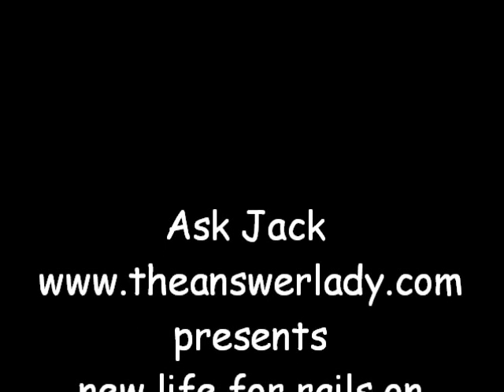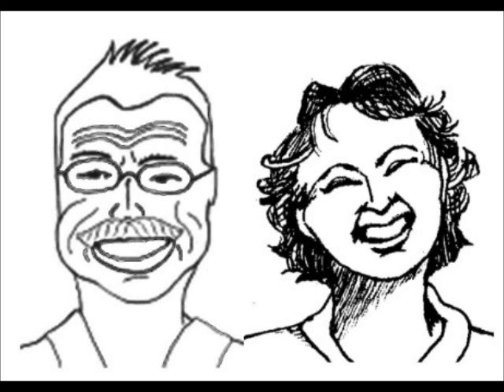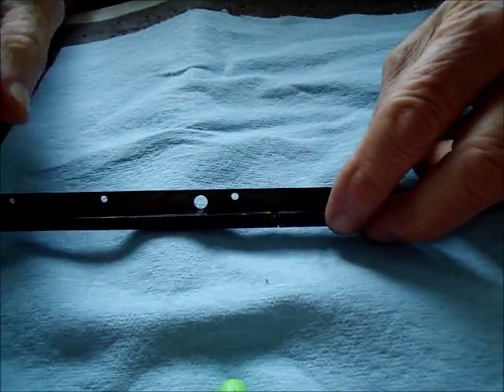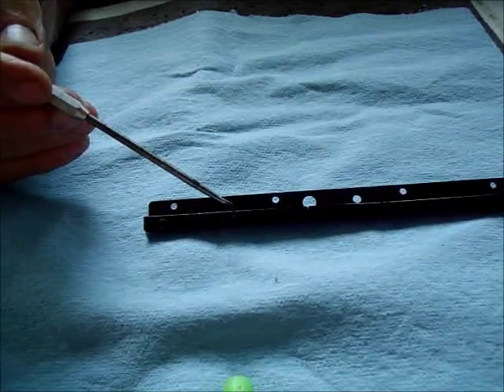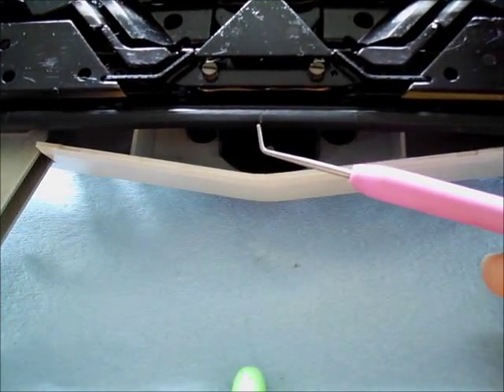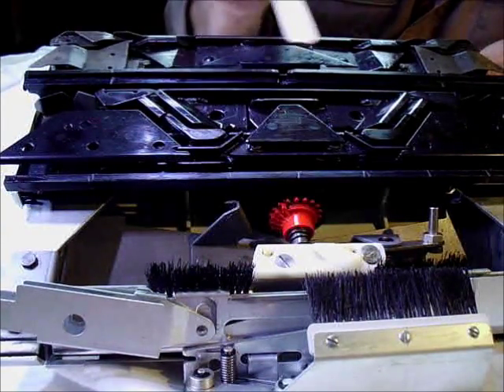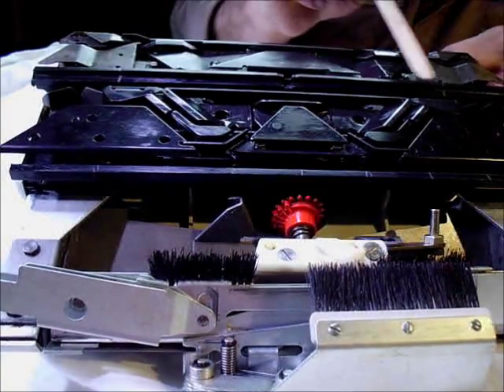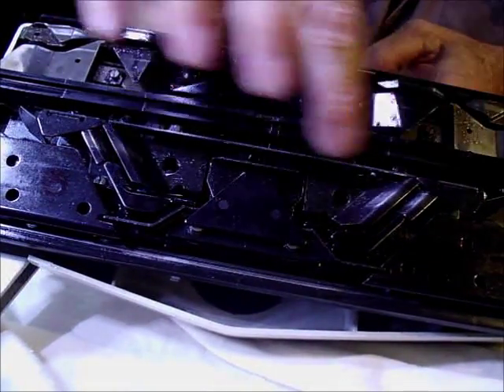new life for the rails on passap locks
Passap locks ride on rails. Over time the rails develop cracks and this causes knitting problems. New rails are unavailable so Jack has been working on a restoration process. He tells you a bit about it here.